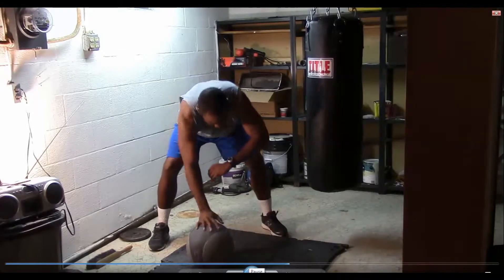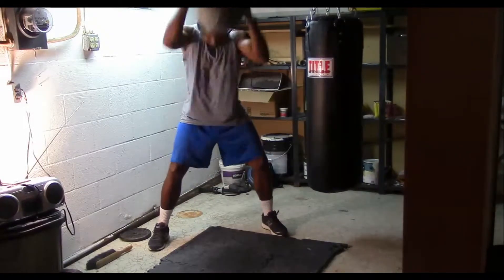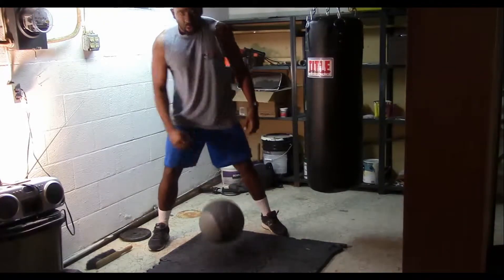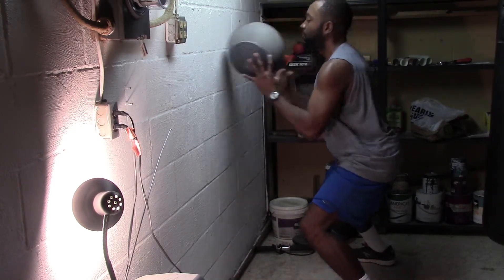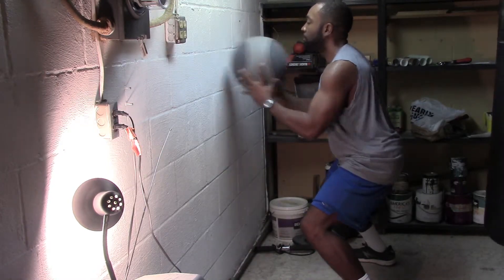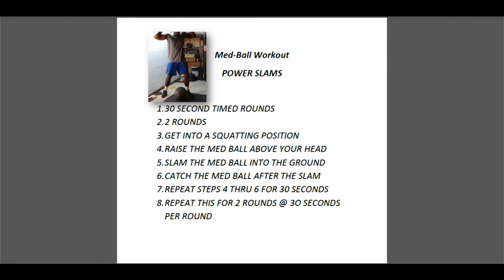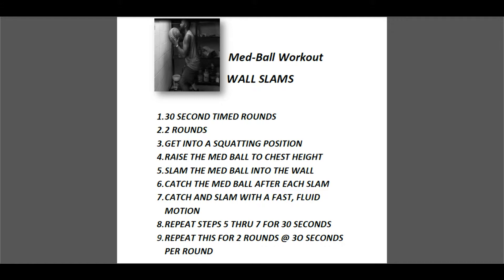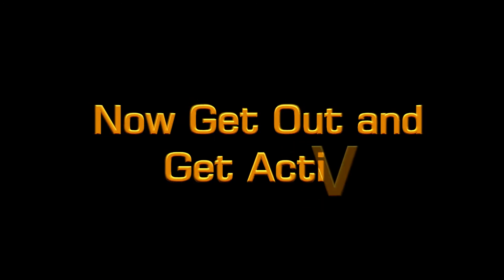**FREE MEDICINE BALL REVIEW/FREE MED BALL SESSION**